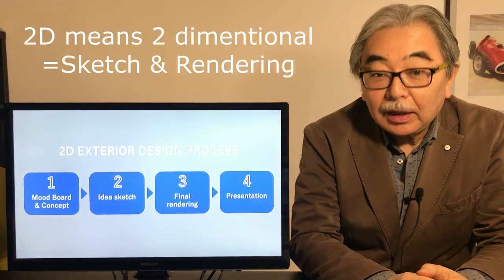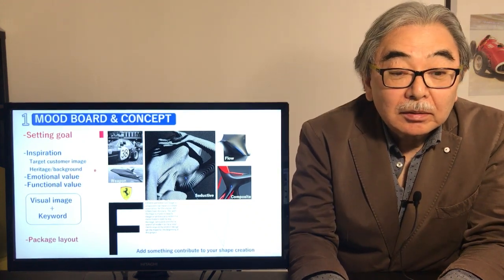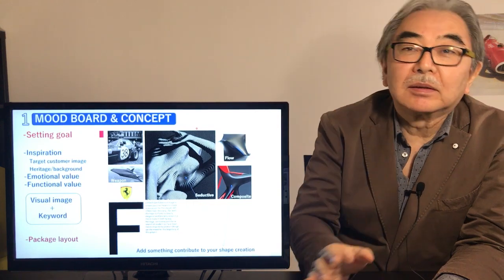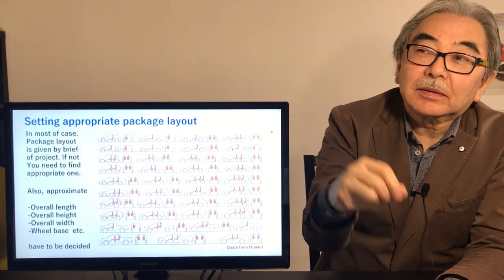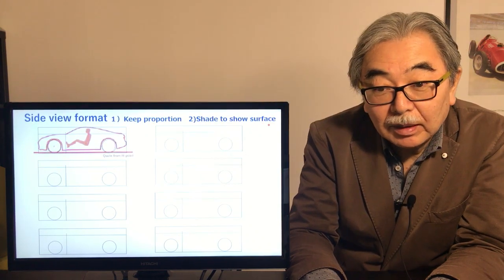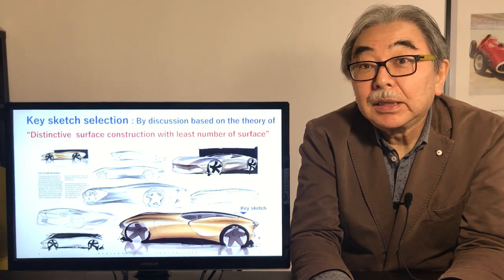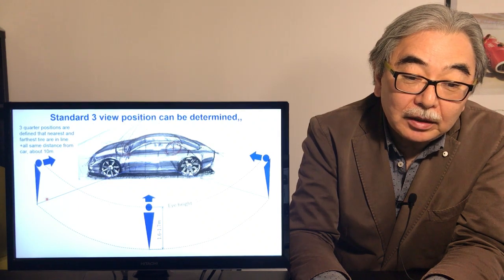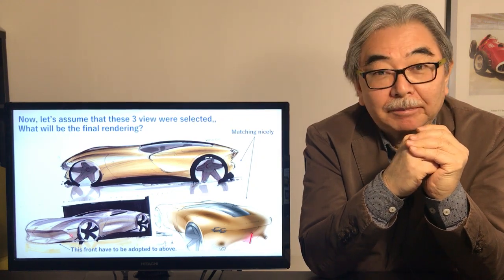2D Exterior design process Part1 MBSD Vol 17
If you are interested to Join ONLINE BLUE SKETCH DOJO(class), check below　(Enrollment form included)

[UPLOADED VIDEO]

[Masato Inoue bio]
 He was born in Japan in 1955. Graduated Industrial design of Chiba university and Joined Nissan Motors in1979. He graduated at Art Center Collage in US in 1984. While in Nissan, he did both Interior and Exterior design, and created 7 production car as original designer and directed 15 concept cars and Nissan LEAF which is first Mass-production electric vehicle. In 2014, he retired Nissan happily, and came to Turin Italy to teach in IAAD . He runs his Masato Inoue Design & Consulting also. He plays guitar as hobby.
Masato Inoue started teaching car design in 1990 at Tokyo Communication Art univ. From the Period, Blue Sketch was his specialty. So far, he taught this course to more than 1000 students in Japan and Italy. Many of students are working as car designer all over the world.